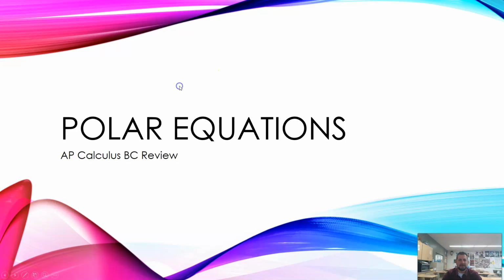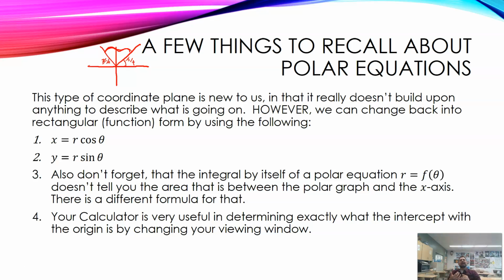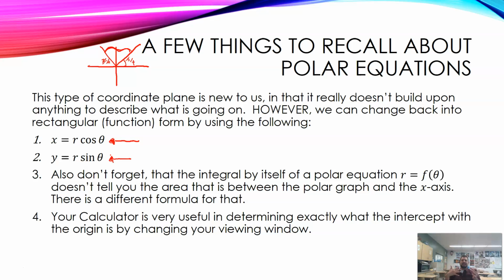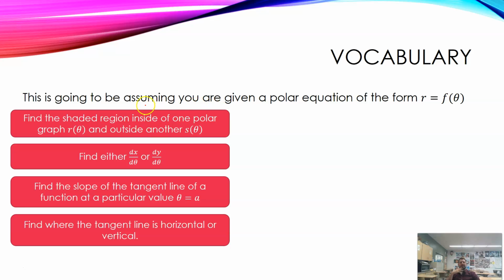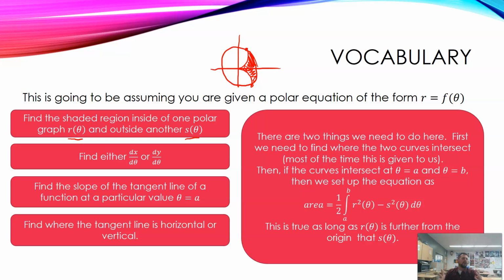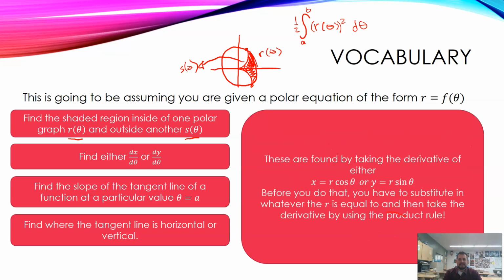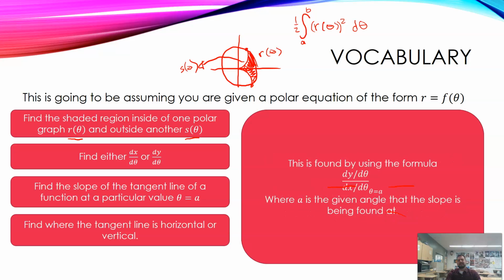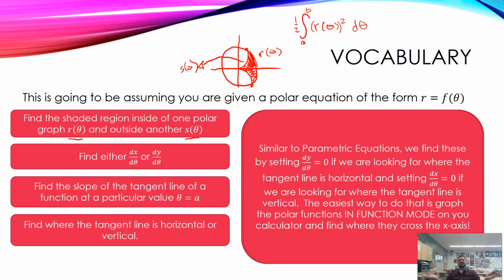Polar Equations Vocabulary AP Test Review